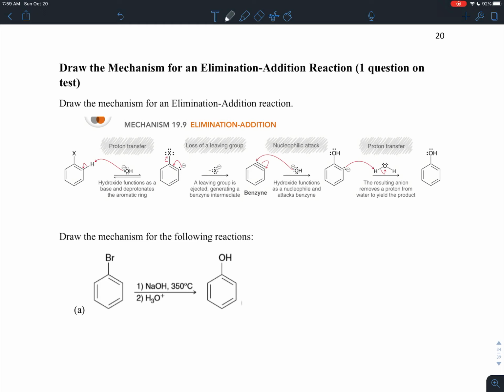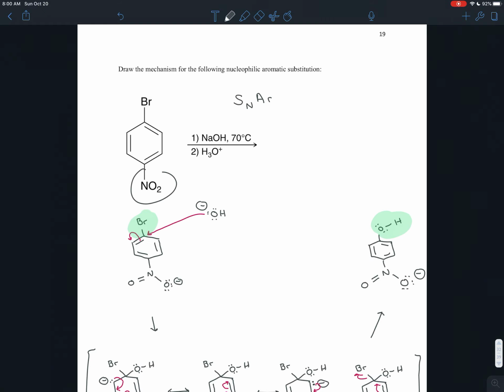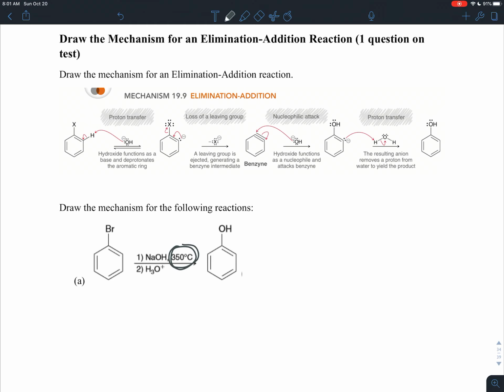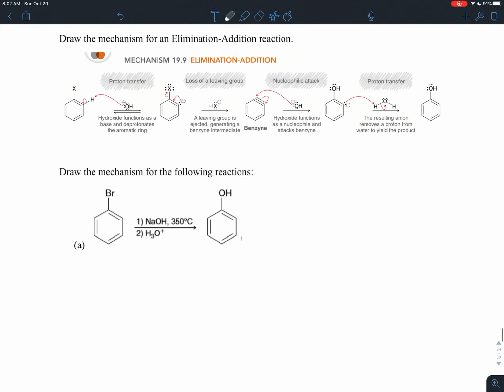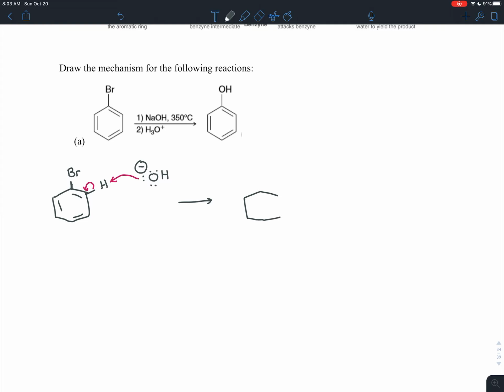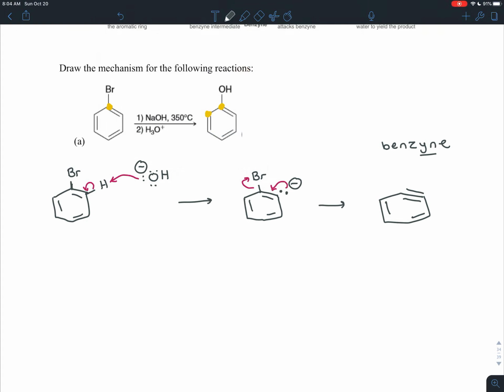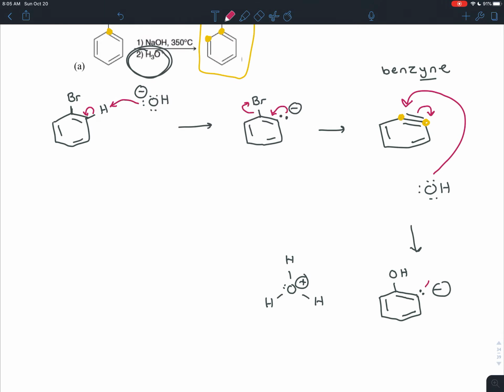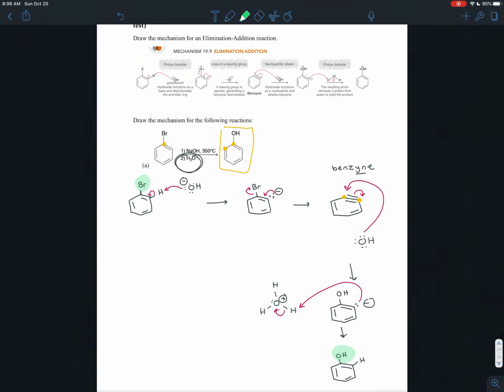Draw the Mechanims for an Elimination Addition Reaction